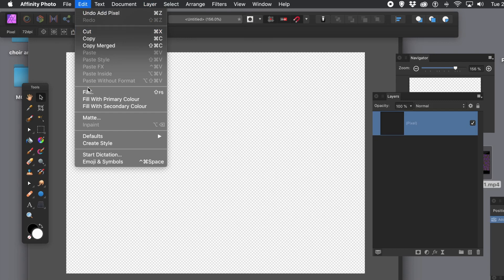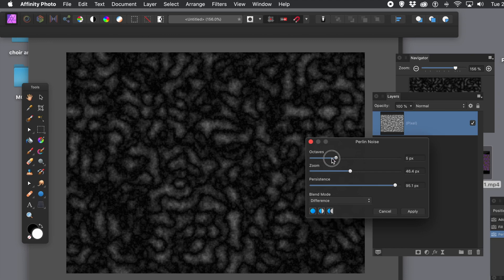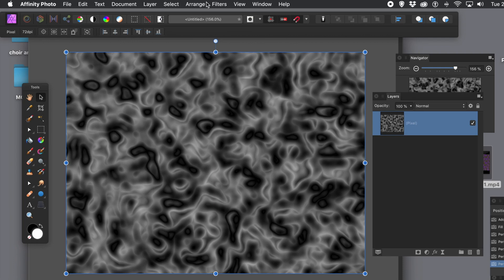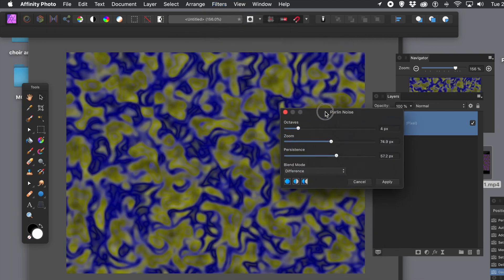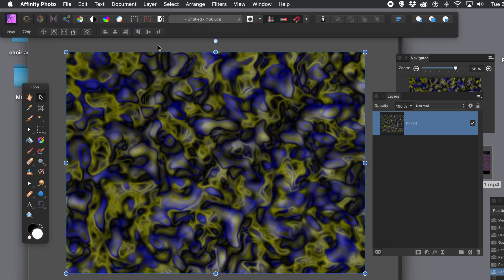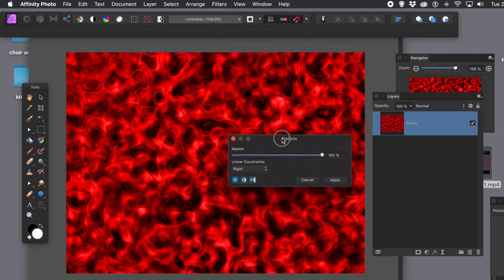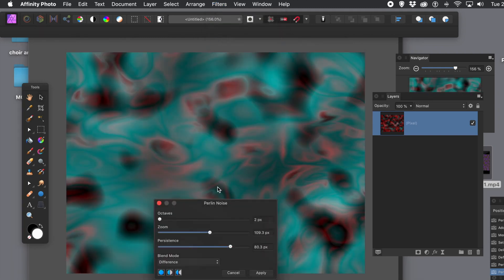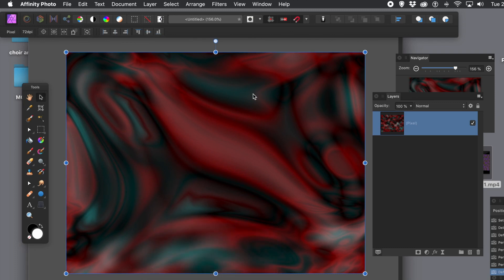Perlin Noise Filter / Deform Effect In Affinity Photo | How To Tutorial | Extreme Color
How to create interesting perlin noise effects using combinations of multiple applications with blending modes in Affinity Photo combined with filter effects such as deform and auto level etc tutorial